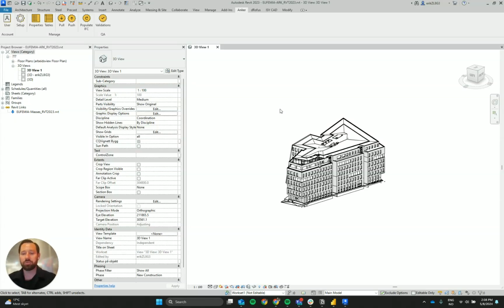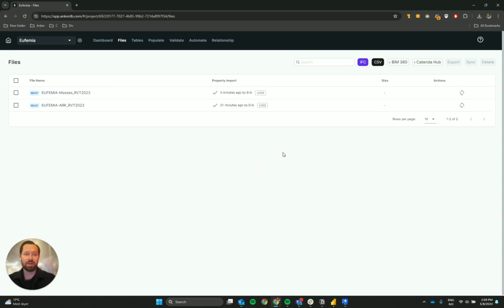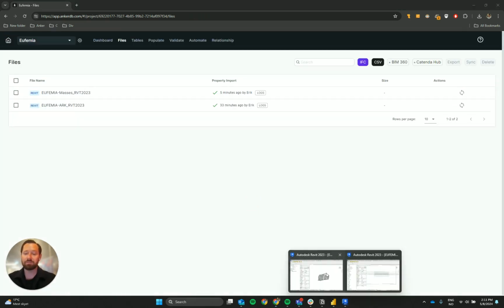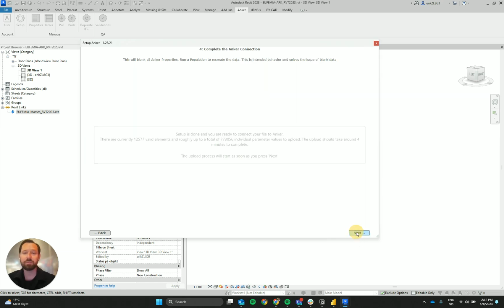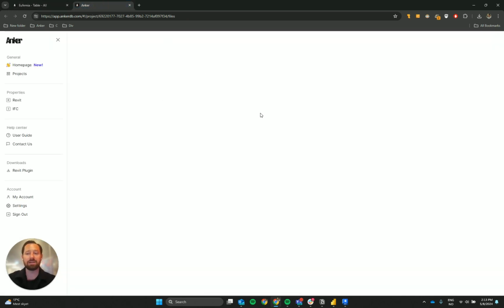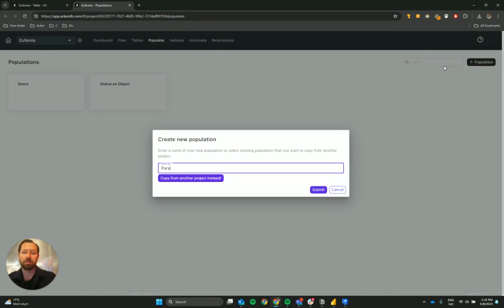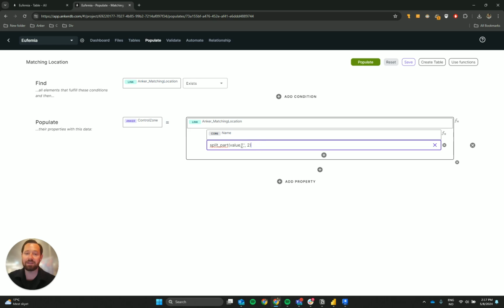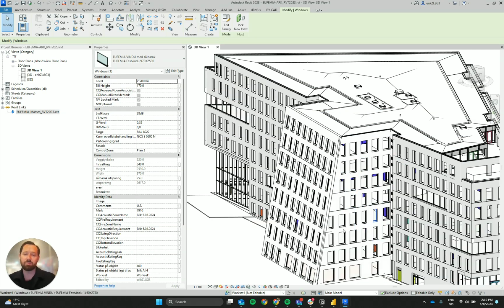Matching Location in Revit with Anker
Populating information to all elements inside a mass in Revit can be done with Anker.

In this video you will learn how to:
- Seeting up an configuring a location match
- Enabling matching location